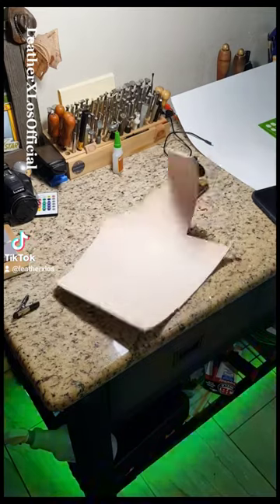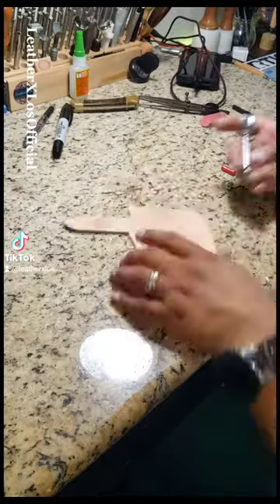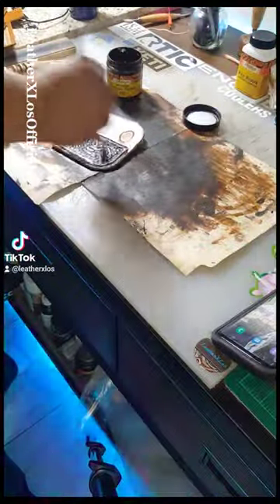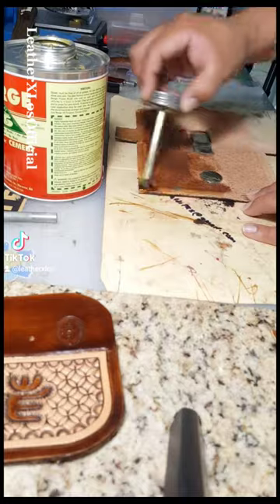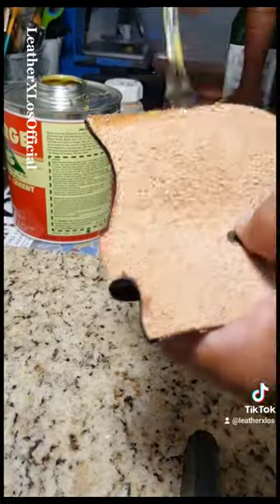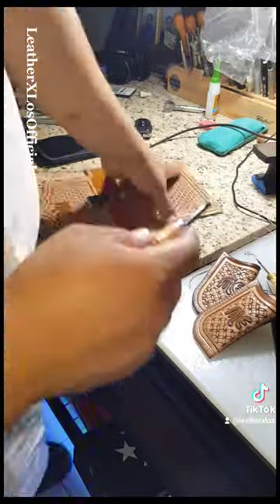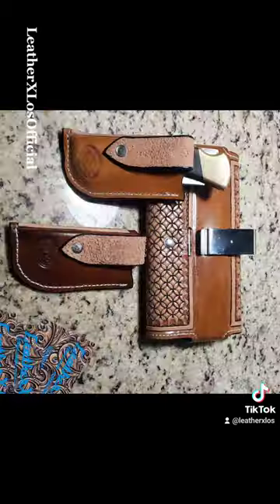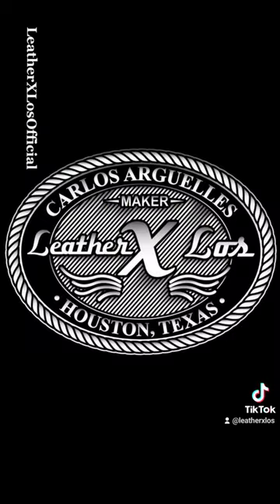How to make a diy leather phone case and sheath.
joing me on making another project. we will be making a speed tutorial for moderate to pro makers.  everu step without to much detail for the short timed. enjoy